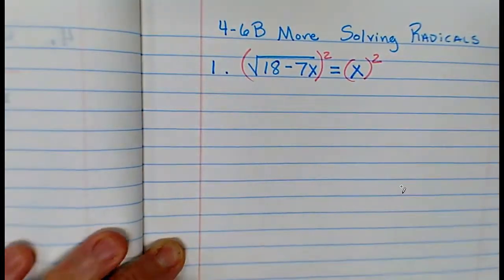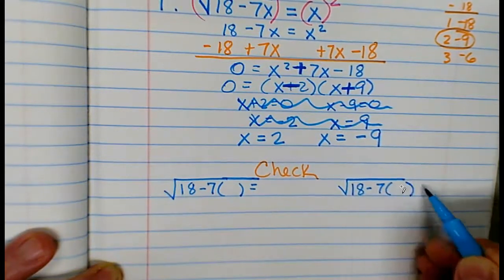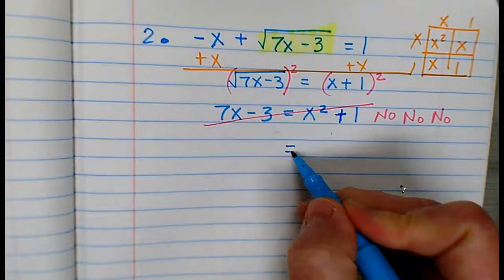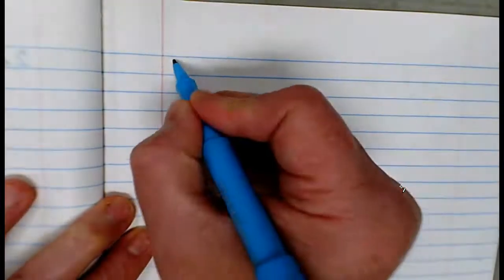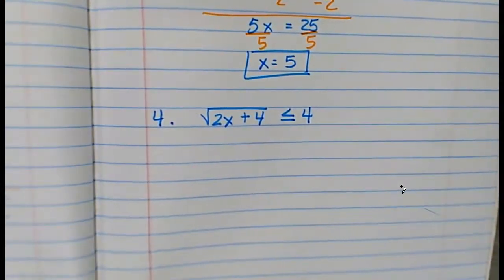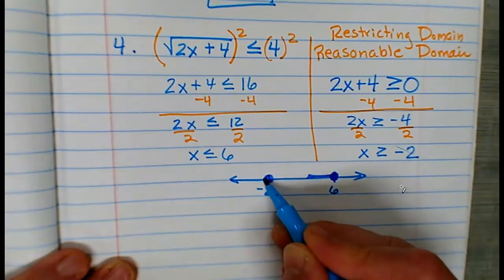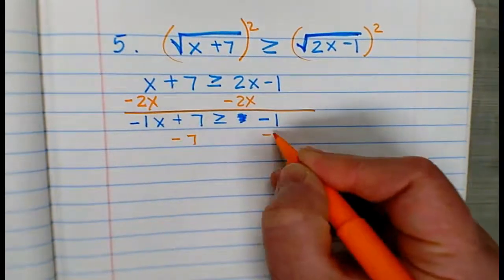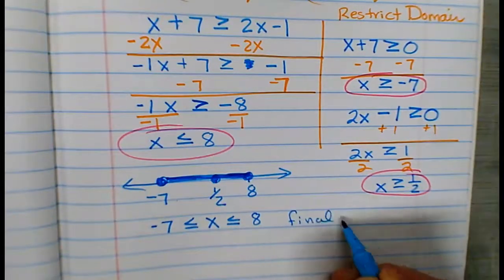4-6B More Radical Equations